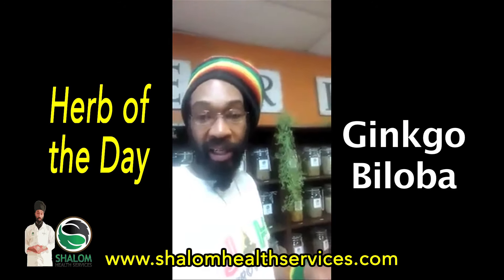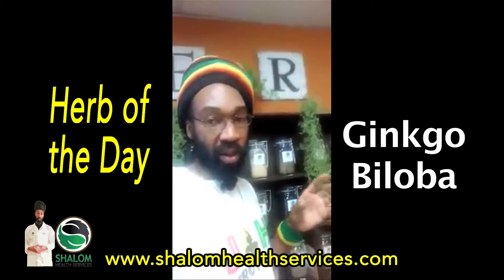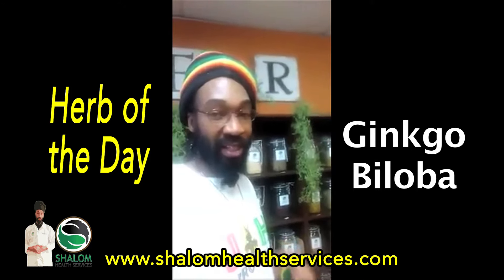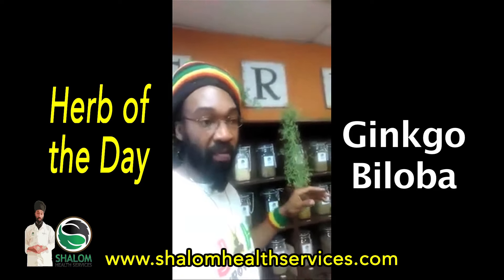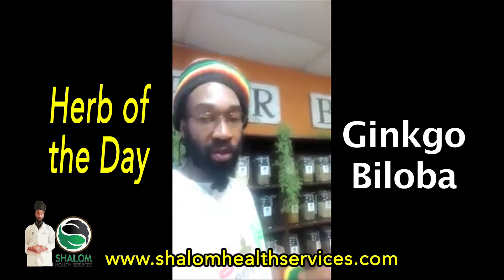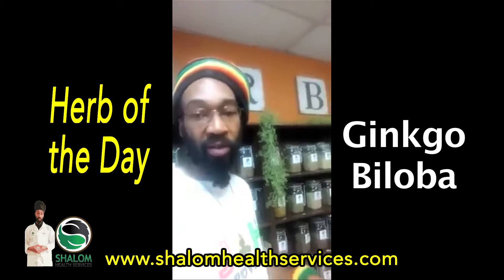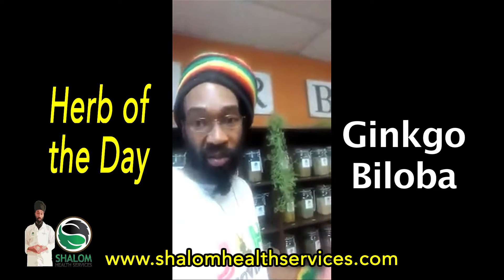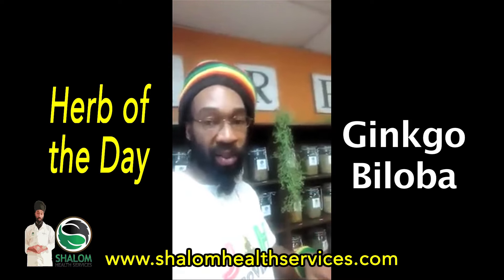Herb of the Day Ginkgo Biloba